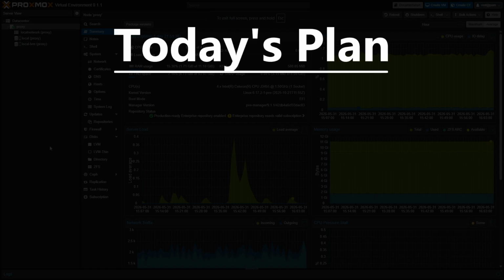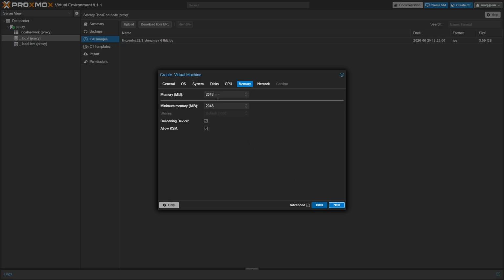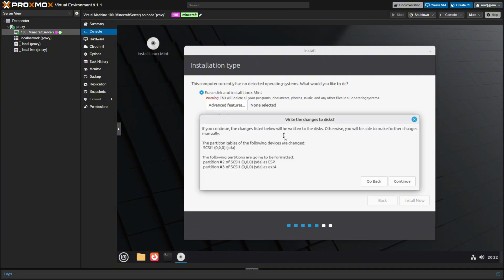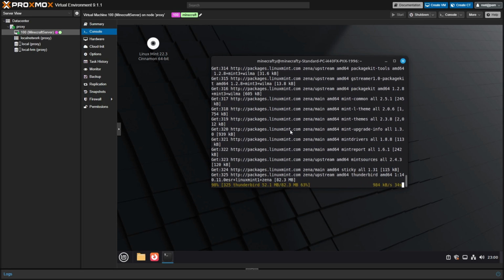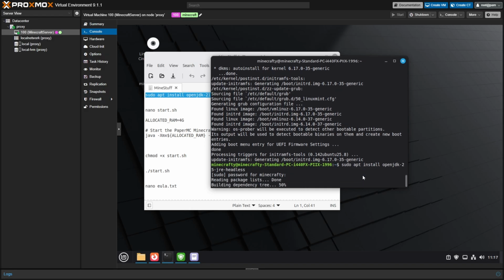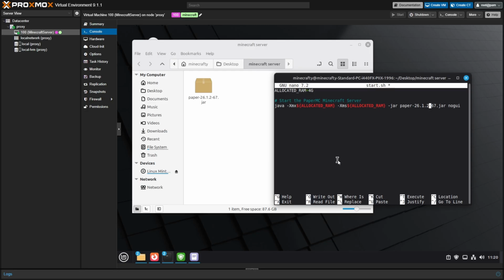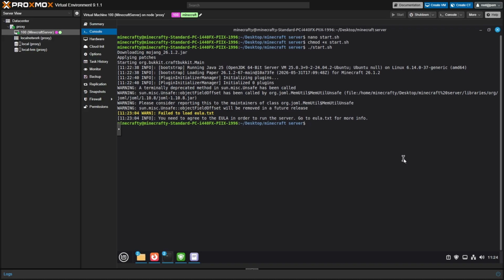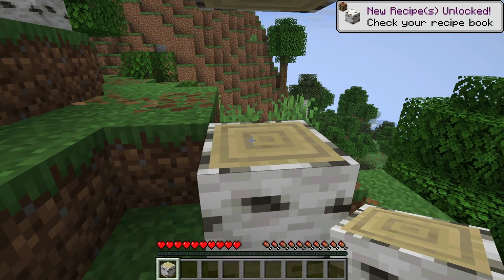Stop Wasting Money! Host Your Own Minecraft Server on Proxmox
Learn how to run a Minecraft server on Proxmox VE using this easy, step-by-step tutorial. We cover everything from setting up the perfect environment  to configuring server files, allocating RAM, and opening ports so your friends can join.

🕒 Timestamps:

0:00 - Today's Plan
00:32 - Creating a VM
04:35 - Installing Linux Mint (On VM)
10:34 - Installing Java & Minecraft Server Software
22:04 - Playing on our Minecraft Server

Commands List

1. sudo apt install openjdk-21-jre-headless

2. sudo nano start.sh

3. ALLOCATED_RAM=4GB

Start the PaperMC Minecraft Server
java -Xmx${ALLOCATED_RAM}  -Xms${ALLOCATED_RAM}  -jar paper-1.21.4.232.jar-nogui

4. chmod +x start.sh

5. sudo ./start.sh